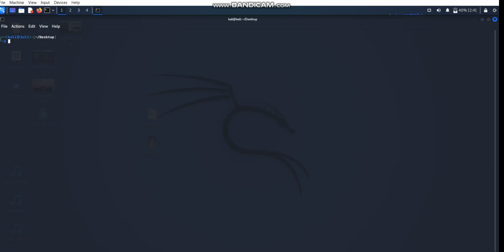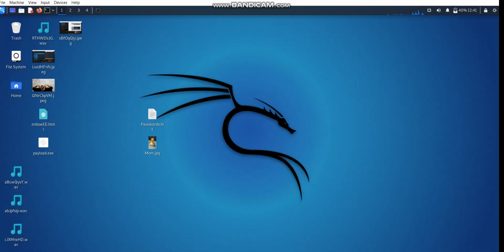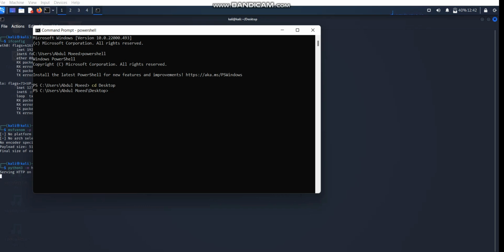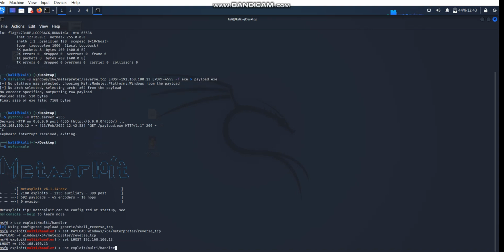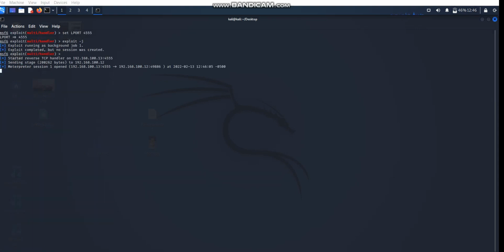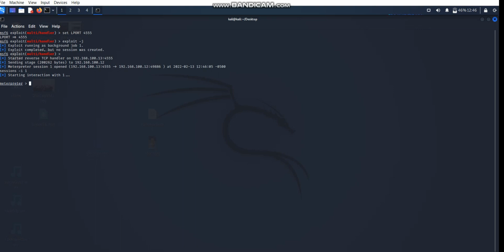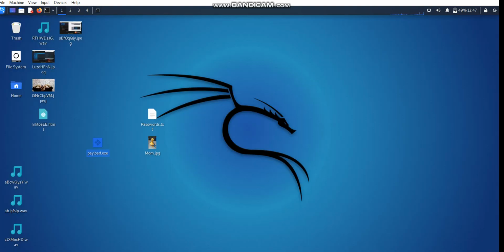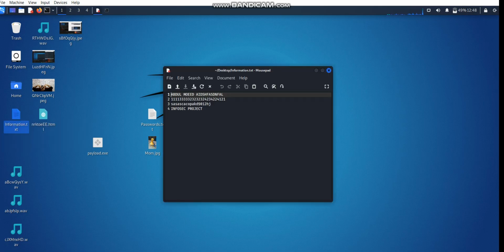Demo on Reverse TCP payload using Meterpreter